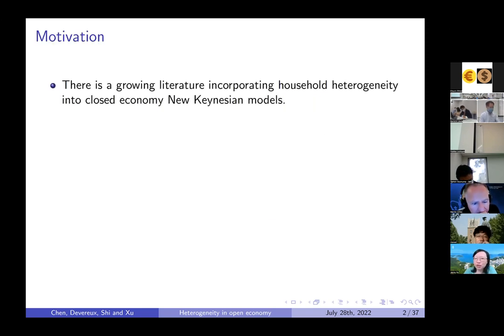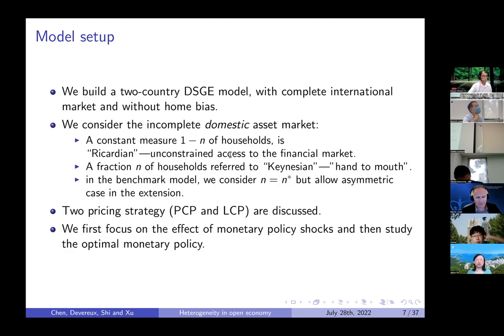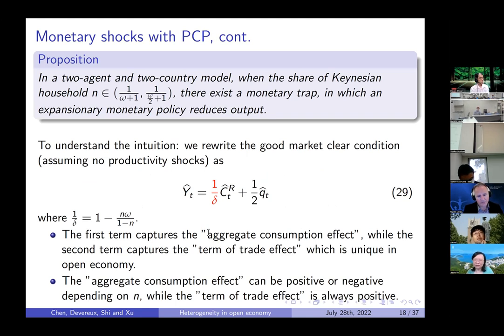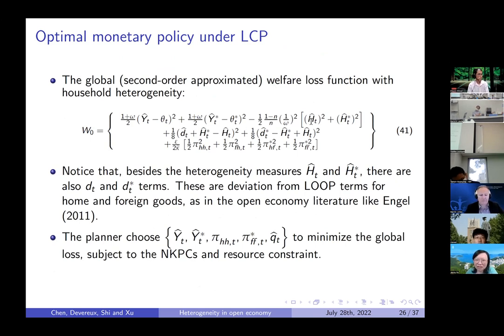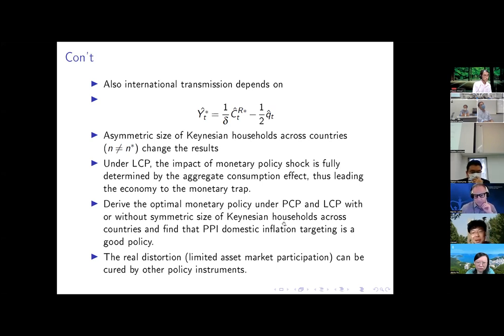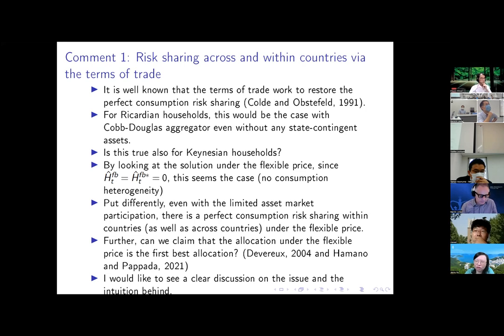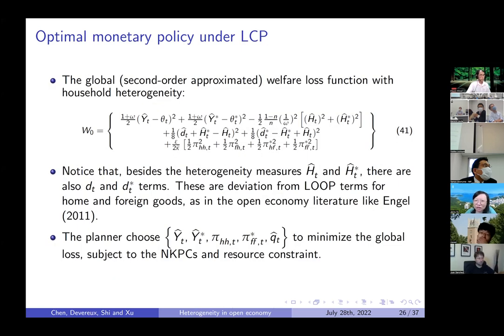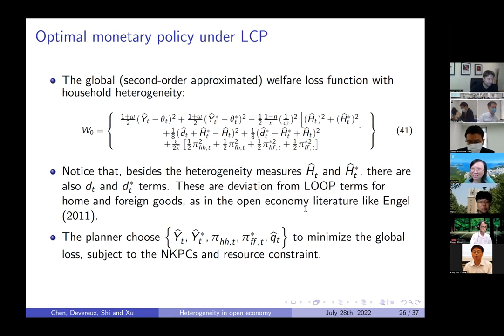[The 3rd TWID 02] Jenny Xu and Masashige Hamano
Jenny Xu (Hong Kong University of Science and Technology), Sihao Chen (Fudan University), Michael Devereux (University of British Columbia), Kang Shi (Chinese University of Hong Kong) “Consumption Heterogeneity and Monetary Policy in an Open Economy” Discussant: Masashige Hamano (Waseda University)